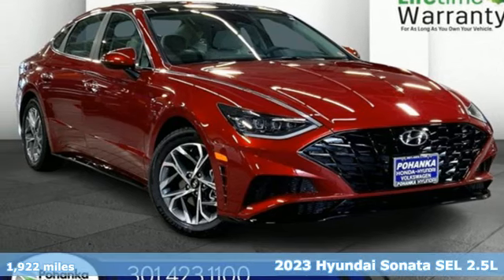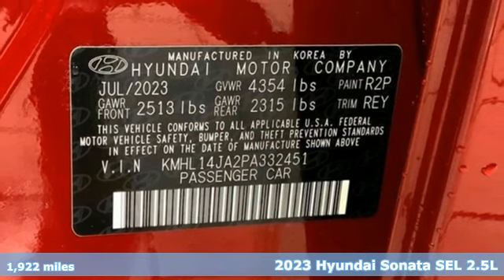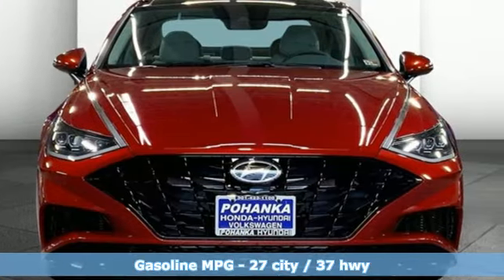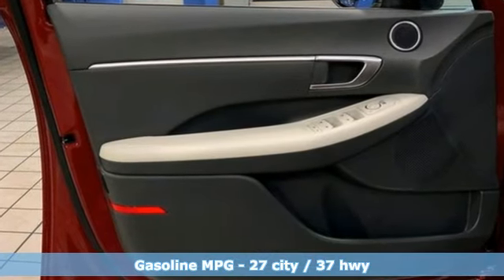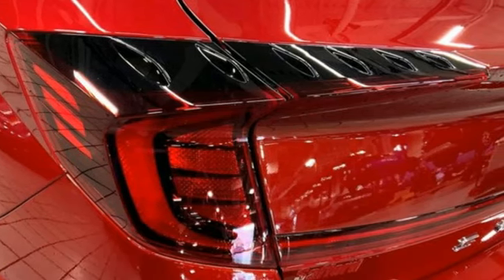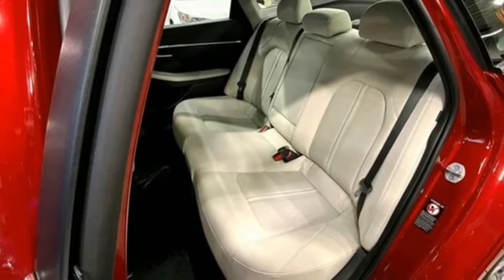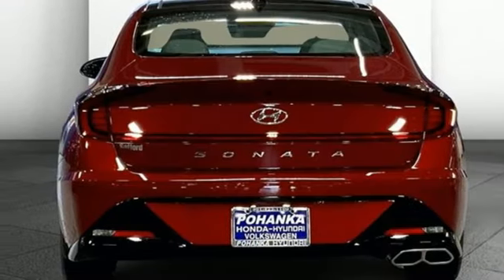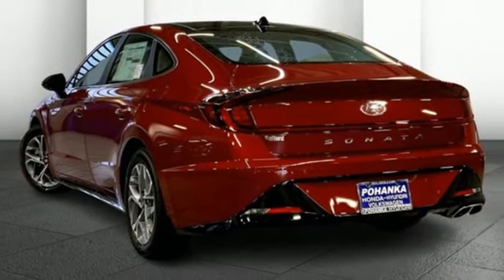Certified 2023 Hyundai Sonata Capitol Heights MD Washington-DC, MD FPA332451 - SOLD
Year: 2023
Make: Hyundai
Model: Sonata
Trim: SEL
Engine: 4 2.5 L
Transmission: Automatic
Color: Ultimate Red
Interior: Dark Gray
Mileage: 1922
Stock #: FPA332451
VIN: KMHL14JA2PA332451
*Vehicle Details*Looking for a reliable and stylish sedan? Check out this 2023 Hyundai Sonata SEL with only 1,922 miles on the odometer. This lightly-pre-owned vehicle is in fantastic condition and features a robust L4, 2.5L engine paired with Front-Wheel Drive (FWD), ensuring a smooth and efficient drive. The Hyundai Sonata SEL comes equipped with impressive features designed for comfort and convenience. Enjoy the Automatic Climate Control that keeps the cabin at the perfect temperature year-round. Speaking of communication, this Sonata also includes Hands Free Bluetooth technology, so you can make calls safely while driving. The built-in Navigation system ensures you never lose your way, making every journey stress-free. This 2023 Hyundai Sonata SEL is an excellent choice for anyone seeking a dependable, tech-savvy vehicle at a great price. Visit our dealership today to take it for a test drive and experience the exceptional quality and performance of this nearly-new sedan. Don't miss out on this fantastic opportunity!*Equipment*The vehicle offers Android Auto for seamless smartphone integration. This unit offers Automatic Climate Control for personalized comfort. The installed navigation system will keep you on the right path. This Hyundai Sonata features a hands-free Bluetooth phone system. Protect this unit from unwanted accidents with a cutting edge backup camera system. This 2023 Hyundai Sonata has a L4, 2.5L high output engine. It excites both driver and bystanders with a polished red exterior with racy lines. Maintaining a stable interior temperature in this 2023 Hyundai Sonata is easy with the climate control system. Front wheel drive on this unit gives you better traction and better fuel economy. This mid-size car features cruise control for long trips. Enjoy the tried and true gasoline engine in this 2023 Hyundai Sonata . The high efficiency automatic transmission shifts smoothly and allows you to relax while driving.*Packages*Convenience Package. Option Group 02: Wireless Device Charging; 12.3 LCD Instrument Cluster; 2nd Row USB Charge Port; LED Interior Lights; Auto-Dimming Rear-View Mirror; Leather-Wrapped Steering Wheel; Panoramic Sunroof; 2nd Row Air Vent; Hyundai Digital Key. Carpeted Floor Mats. Cargo Tray. Mud Guards. Trunk Cargo Net. First Aid Kit. **Equipment listed is based on original vehicle build and subject to change. Please confirm the accuracy of the included equipment by calling the dealer prior to purchase.**Convenience Package. Option Group 02: Wireless Device Charging; 12.3 LCD Instrument Cluster; 2nd Row USB Charge Port; LED Interior Lights; Auto-Dimming Rear-View Mirror; Leather-Wrapped Steering Wheel; Panoramic Sunroof; 2nd Row Air Vent; Hyundai Digital Key. Carpeted Floor Mats. Cargo Tray. Mud Guards. Trunk Cargo Net. First Aid Kit. **Equipment listed is based on original vehicle build and subject to change. Please confirm the accuracy of the included equipment by calling the dealer prior to purchase.***Additional Information*We make every effort to provide accurate information but please verify options and price with management before purchasing. All vehicles are subject to prior sale. All prices are special internet prices only. All financing is subject to approved credit. Prices exclude dealer installed options, tax, tags, registration fees and processing fee of $499 (Not required by law). Published price subject to change without notice to correct errors and omissions or in the event of inventory fluctuations. Vehicle offers/prices & internet price quotes valid for 48 hours from initial posting date, subject to change by dealer/manufacturer without notice. All available manufacturer rebates and incentives are included in the internet price. Some manufacturer rebates may not be compatible with special manufacturer finance offers. Manufacturer rebates and incentives are valid during a time period set by the manufacturer and are subject to change without notice. Additional manufacturer rebates and incentives may apply to those who qualify and may lower the sale price. Buyers may not qualify for every incentive and rebate. Dealer installed options are additional. Stock photo colors, options and trim levels may vary. Not responsible for typographical errors. Published price subject to change without notice to correct errors and omissions or in the event of inventory fluctuations.